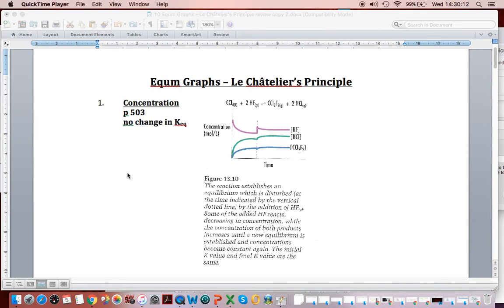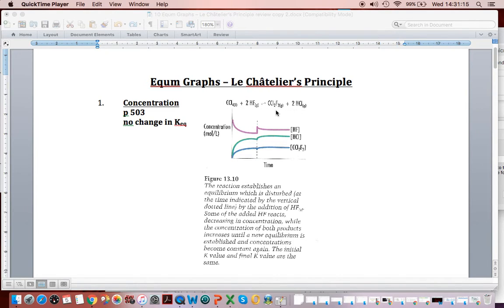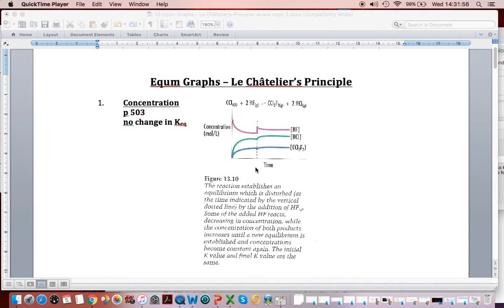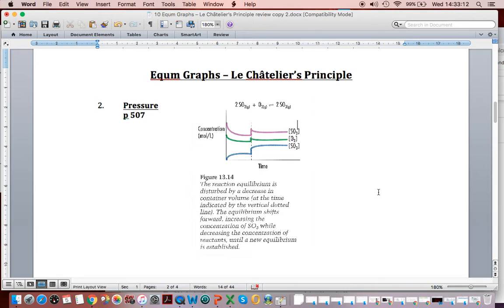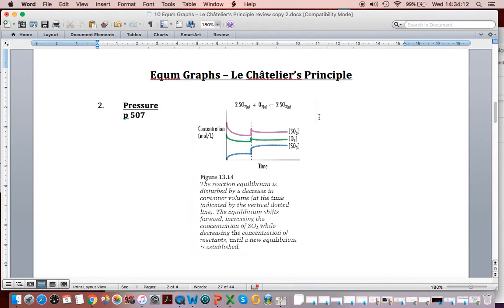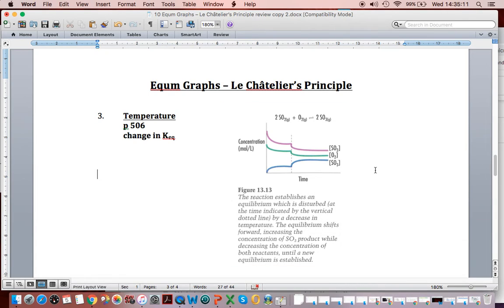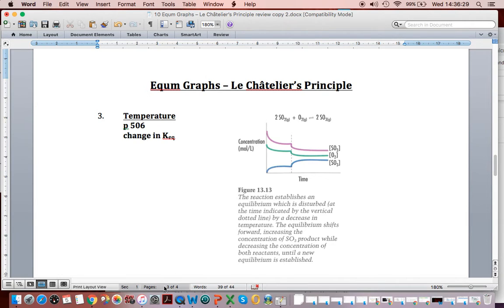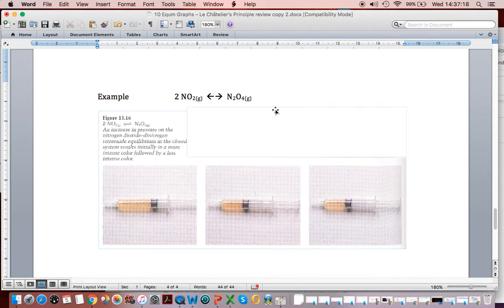Equm Graphs Le Chatelier